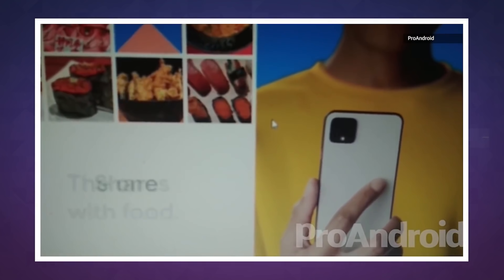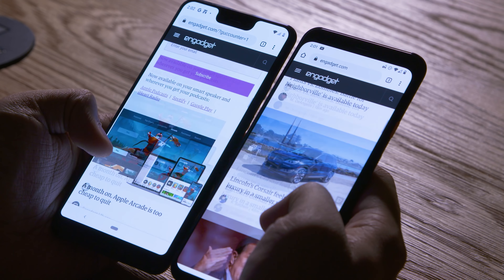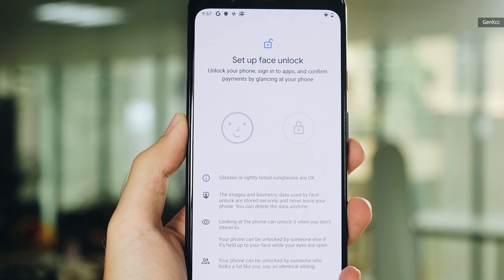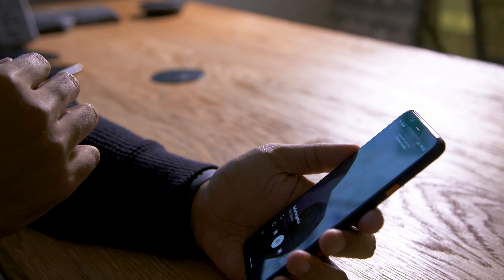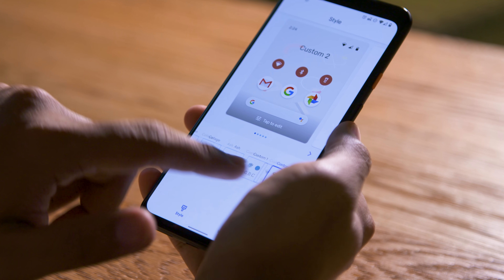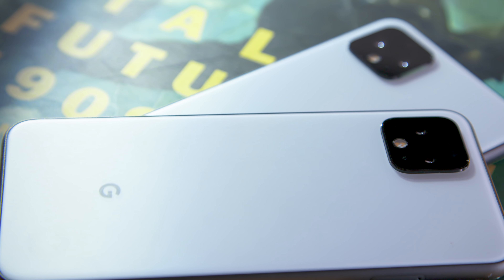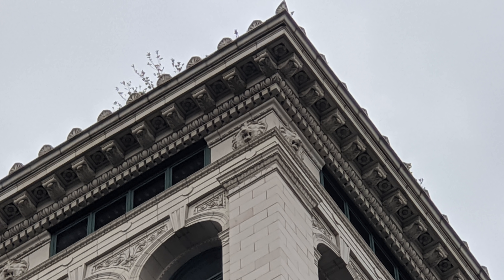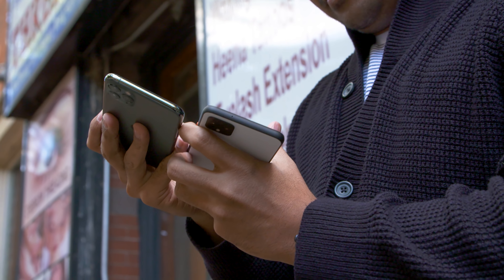Google Pixel 4 and 4 XL review: Android refined, but not perfected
The Pixel 4 is an exciting device, serving as a showcase for what Google thinks Android can be. It packs excellent cameras (including a new zoom lens), and improved voice Assistant, motion sensing radar, and an upgraded screen. But look past those features and bugs, half-finished software, and disappointing battery life paint a more complicated picture.